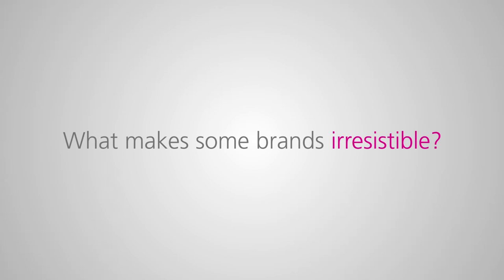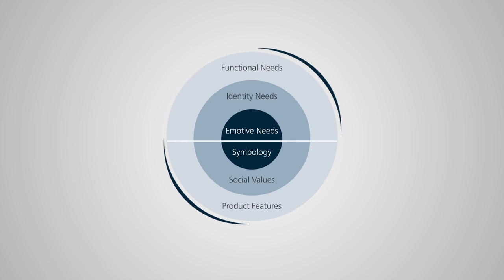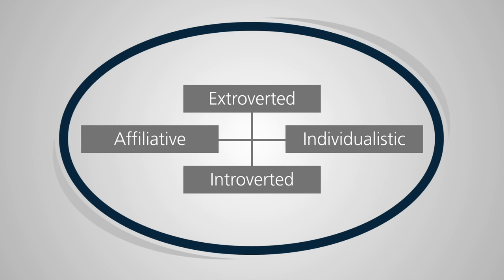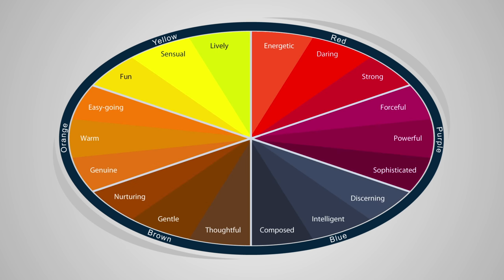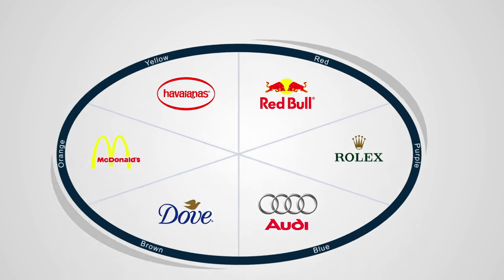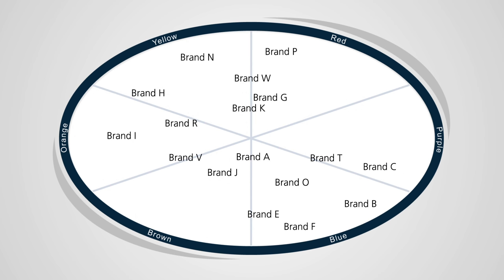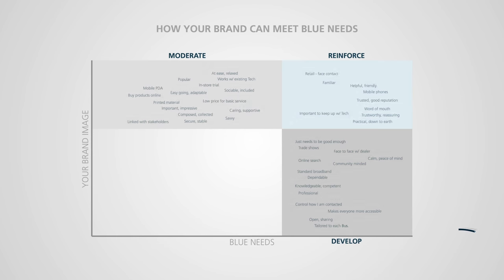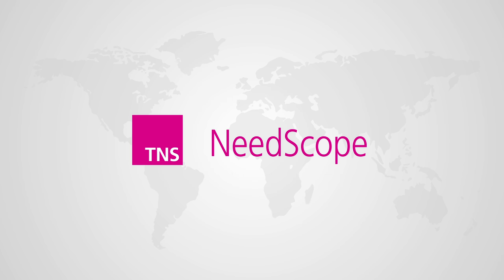NeedScope Explained 2016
Irresistible brands are every marketer’s goal for their strategic and economic advantage. The magic of irresistible brands evokes powerful consumer desire, which makes choosing them inevitable and competing with them difficult. NeedScope understands the real drivers of irresistible brands and helps marketers build these into their brands. The result is a powerful brand strategy successfully delivered throughout the marketing process.